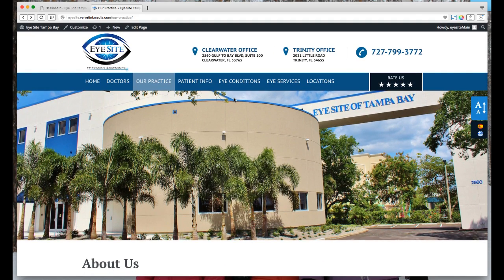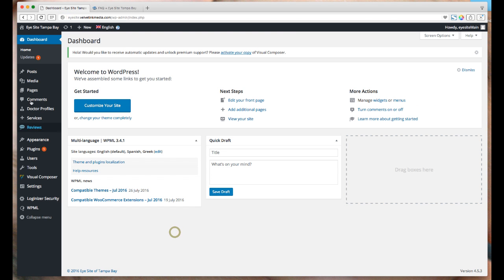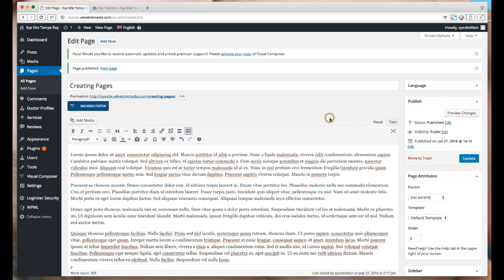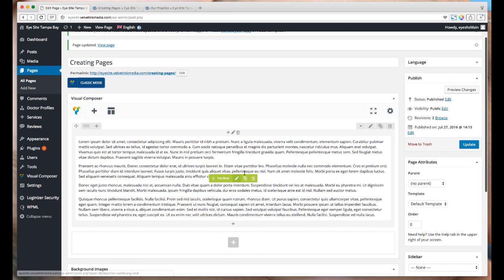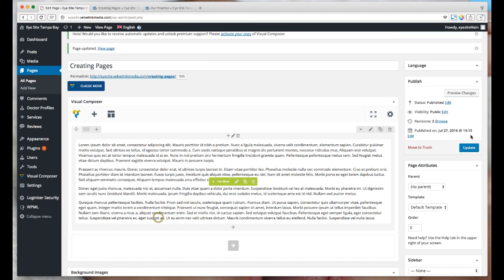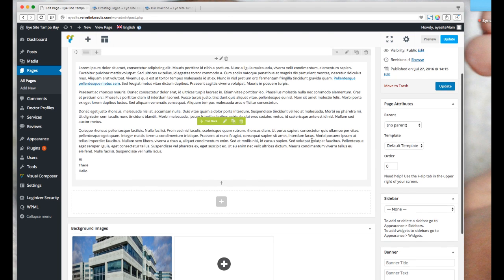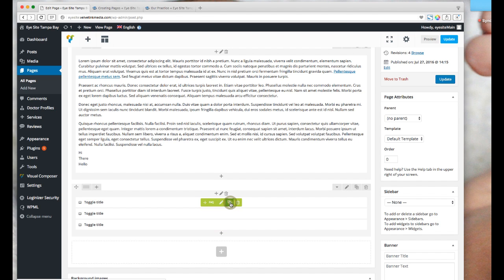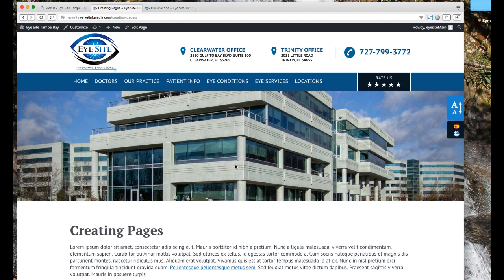EyeSite Tampa Bay WordPress - Creating Pages